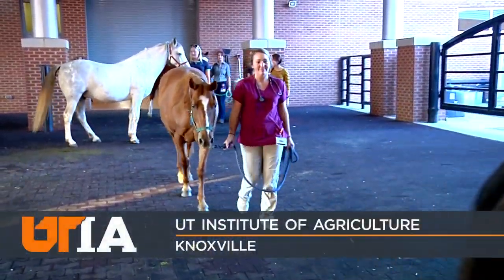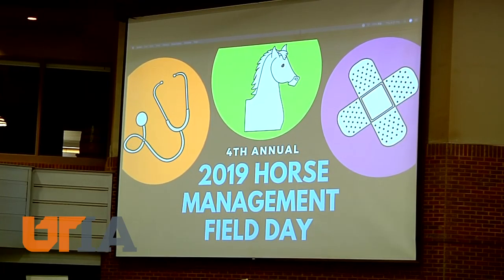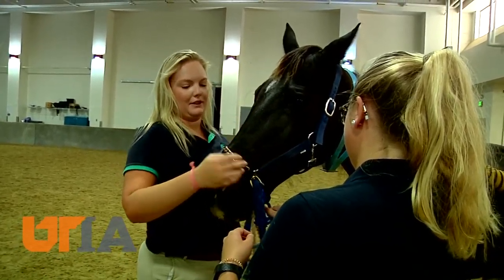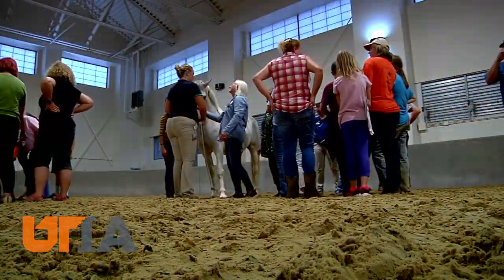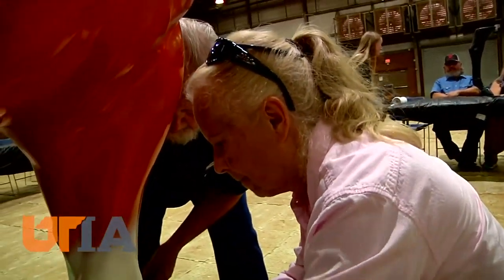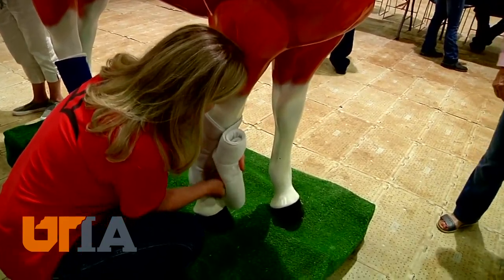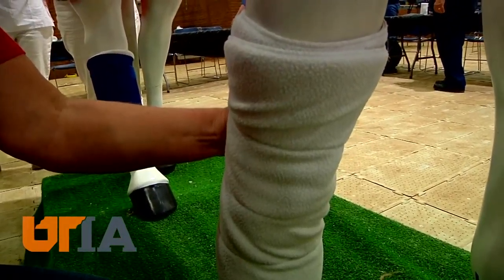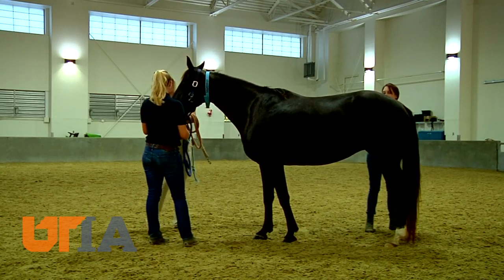Horse Management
Horses are some of nature's most majestic creatures, and it's important for their human owners to take care of them. UT Extension put together a series of equine management field days across Tennessee.